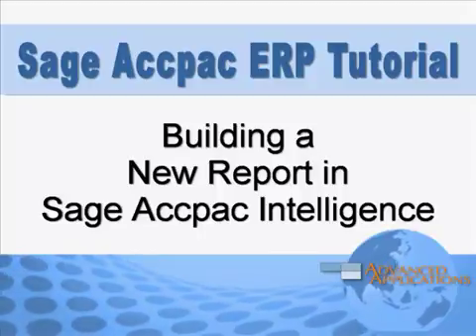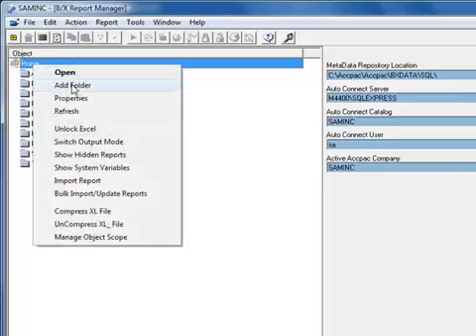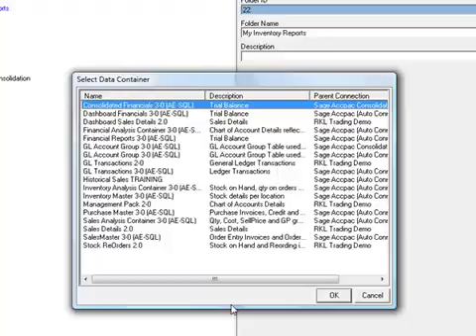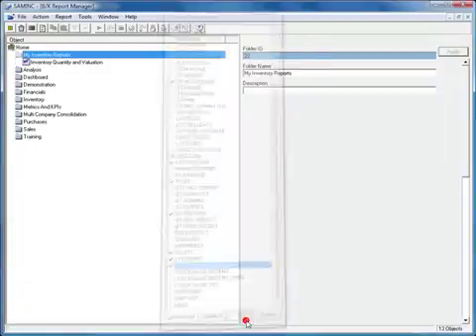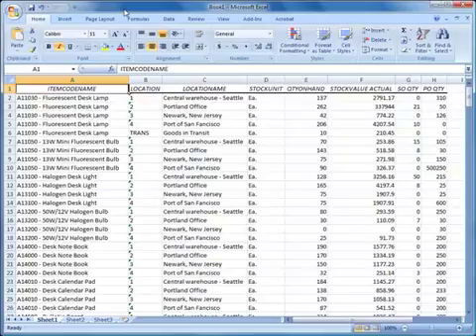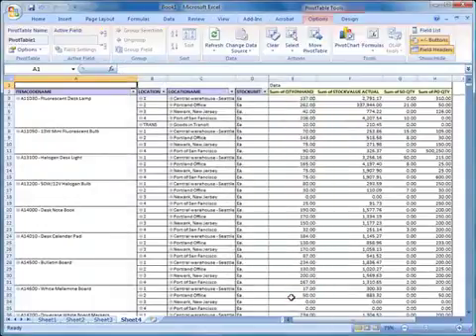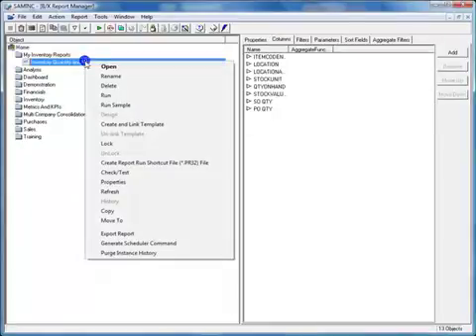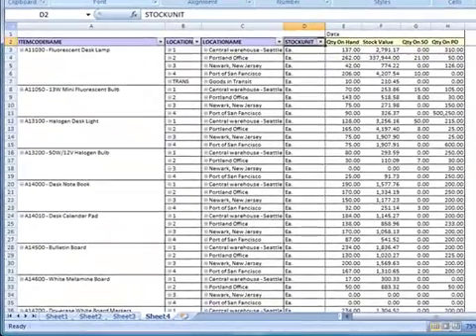Accpac 276 Training v56 60 Building a New Report Using Sage Accpac Intelligence sage accpa